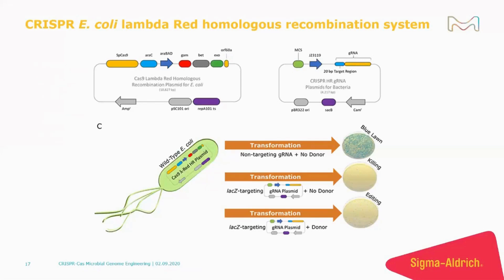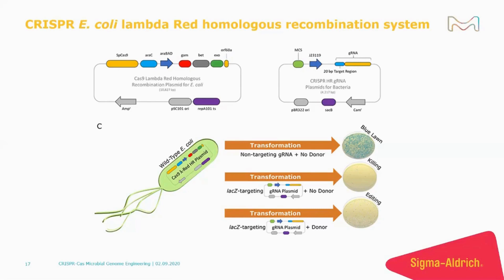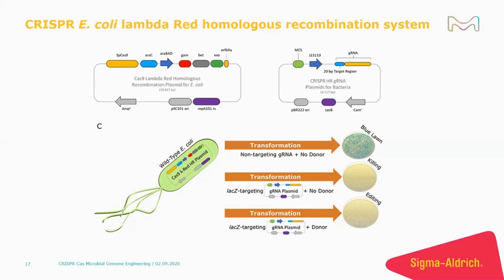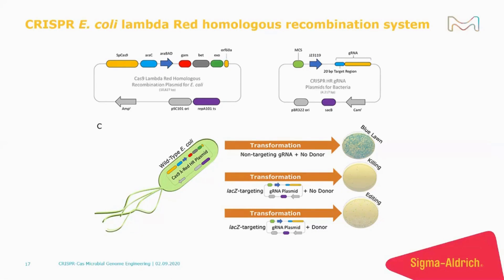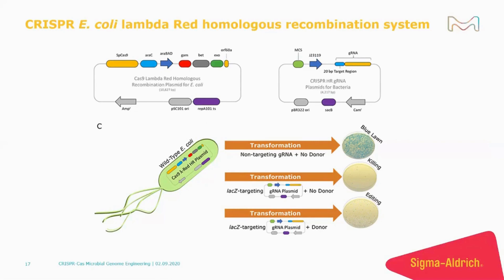Easy markless and scarless gene editing In E. coli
30% of all approved recombinant therapeutic proteins, like insulin, are made in E. coli.

It's also used to make, ethanol, amino acids, fatty acids, and natural products.

But transformed linear DNA is usually destroyed by intracellular exonucleases.

Lambda Red proteins protect transformed DNA and enhance recombination. Combining this technology with CRISPR enables easy GeneEditing in E. coli to prepare insertions, deletions, and replacements.